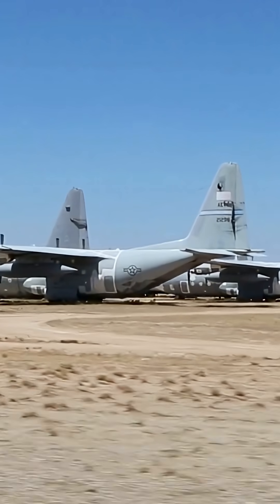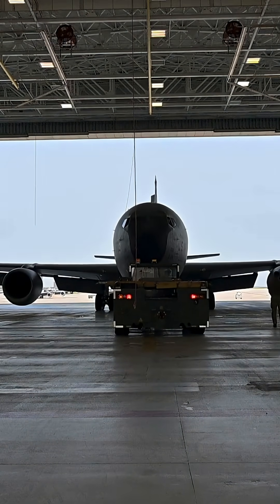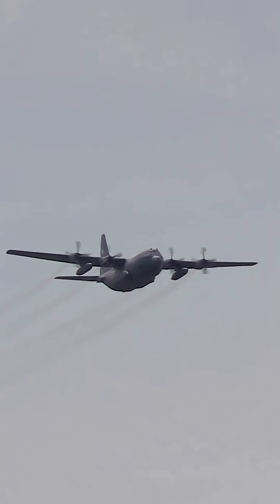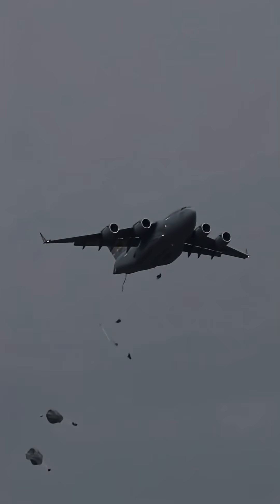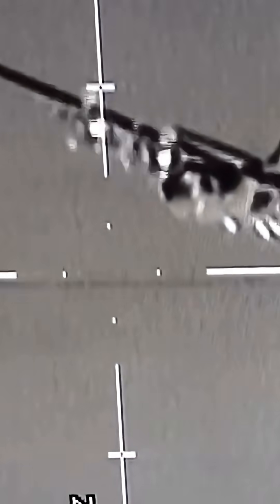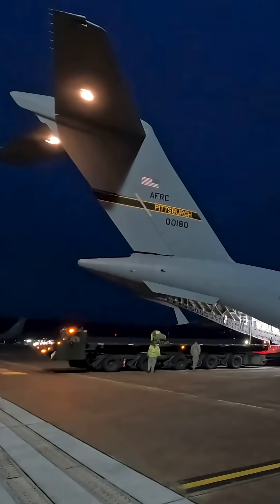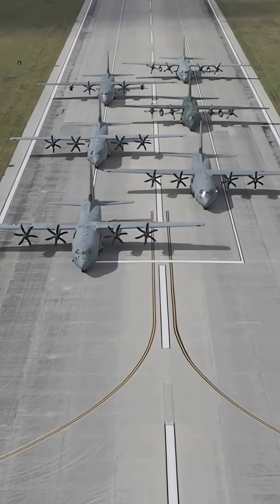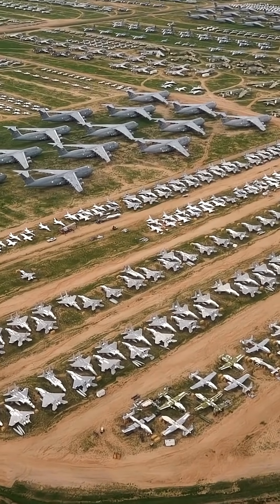C-130 Hercules at the Military Boneyard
C-130 Hercules at the Military Boneyard at Davis-Monthan Air Force Base in Tucson, Arizona.
There are around 315 of various C-130 variants (such as C-130A, C-130B, C-130E, and C-130H).
The C-130 was developed in the early 1950s after the U.S. Air Force realized that the piston-engine transports used during the Korean War were inadequate. They needed a rugged, versatile aircraft that could deliver troops and bulky cargo directly to short, unprepared dirt runways near the front lines. The initial production model, the C-130A, entered service with the USAF in December 1956.
The C-130’s robust airframe was immediately recognized for its adaptability, leading to the development of over 70 different variants for more than 70 countries. The C-130 cemented its reputation during the Vietnam War, performing tactical airlift, airdrops, and giving rise to the fearsome AC-130 Gunship variant, equipped with side-firing cannons for close air support. Over the decades, the C-130 has been modified for nearly every role imaginable:

KC-130: Aerial refueling tanker. HC-130: Long-range search and rescue. LC-130: Ski-equipped version for landing on ice and snow in the Arctic and Antarctic. WC-130: "Hurricane Hunter" for weather reconnaissance. MC-130: Special operations infiltration and exfiltration.

In 1996, Lockheed Martin introduced the most significant upgrade: the C-130J Super Hercules. This variant features new Rolls-Royce AE 2100D3 turboprop engines with six-bladed composite propellers, a modern digital glass cockpit, and requires a reduced two-person flight crew. It offers increased speed, range, and payload. The C-130 holds the record for the longest continuously produced military aircraft in history, with production continuing to this day, well over 70 years after its first flight.
The Lockheed C-130 Hercules is arguably the most famous and successful military transport aircraft in aviation history, renowned for its incredible versatility and longevity.